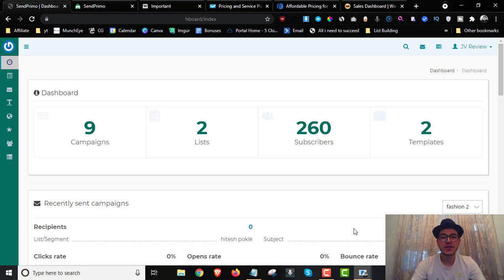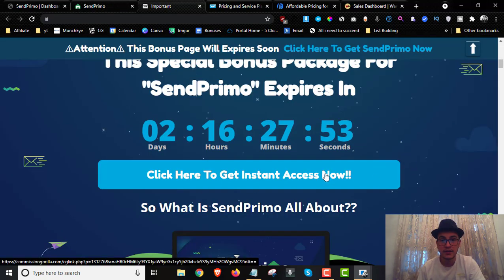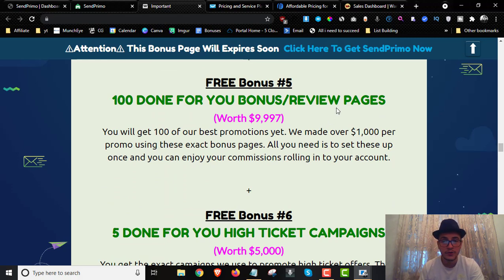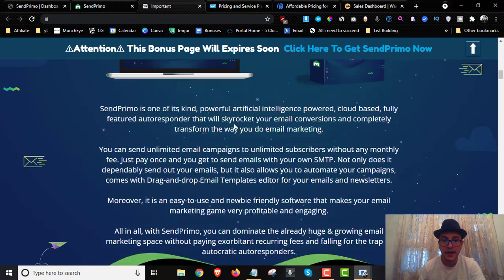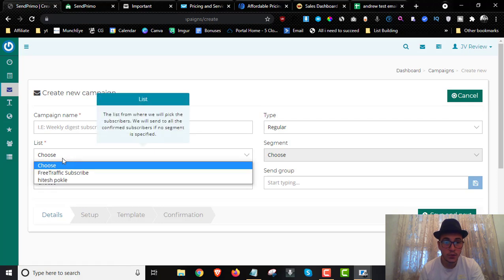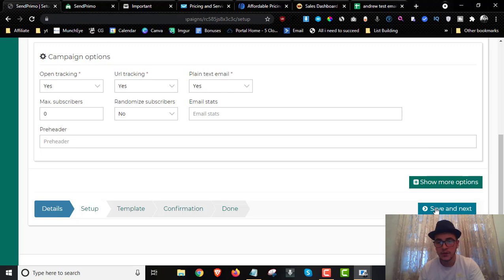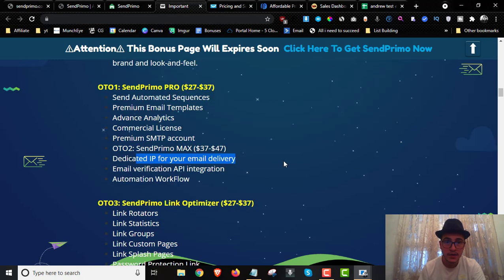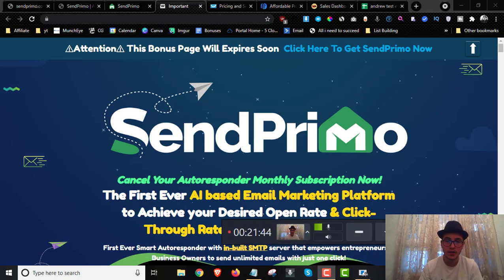SendPrimo Review - Send Unlimited Emails With No Monthly Fees!!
SendPrimo Review: No Longer Available

In this video, I'll show you how the new SendPrimo works.  You'll see a full demo and tutorial of using the software to send unlimited emails to unlimited subscribers for just a low small one time fee (no monthly fees!)

SendPrimo is a ground-breaking artificial intelligence powered email autoresponder with in-built SMTP server which enables you to send unlimited emails to your subscribers without paying any monthly fee.

You can send unlimited email campaigns to unlimited subscribers without any monthly fee. Just pay once and you get to send emails with your own SMTP. Not only does it dependably send out your emails, but it also allows you to automate your campaigns, comes with Drag-and-drop Email Templates editor for your emails and newsletters.

If you're enjoying this SendPrimo Review and want to learn more about it, check out my in depth video review, demo and bonuses!